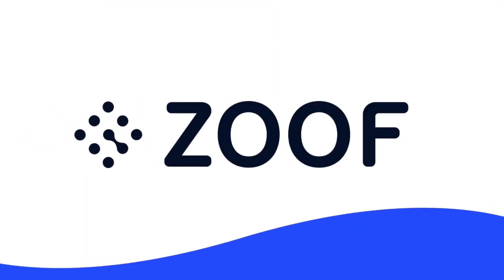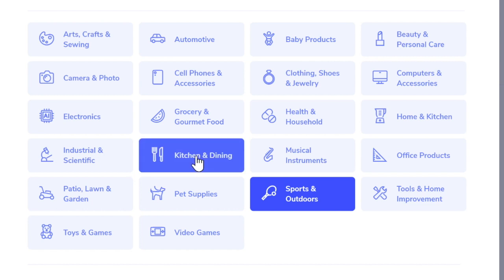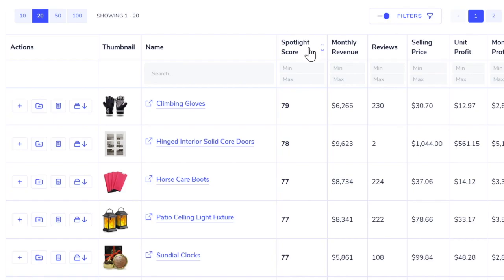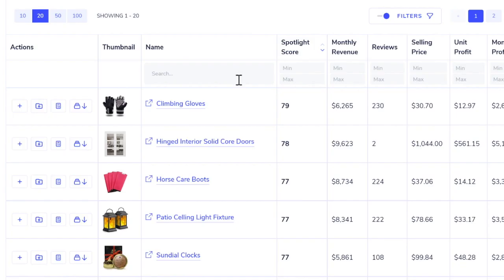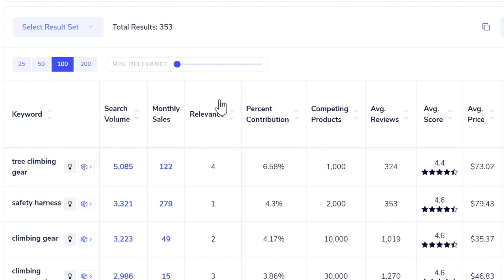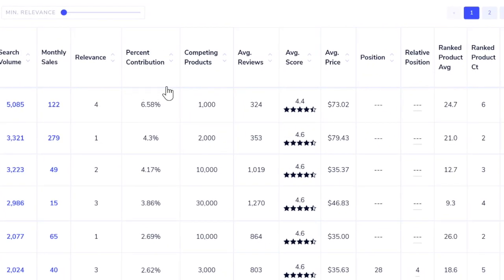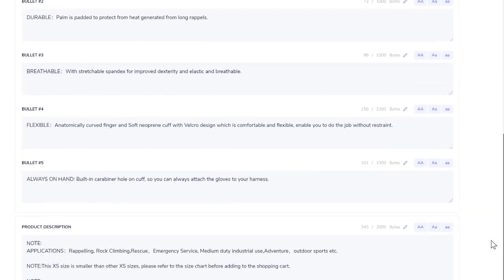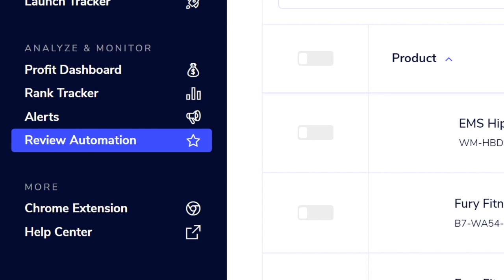The Hottest Software for Amazon FBA in 2021 [The Best Tool to Run Your Amazon Business]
The best software out there for running your Amazon business is Zoof. We'll show how this software will help start and scale your Amazon business.

Zoof Software can help you find the perfect product to sell on Amazon, the potential profit you can make, the reverse ASIN tool that will help you select the right search terms, write a compelling product listing, and how to implement review automation to get reviews from your customers and much, much more!

For even more training on how to sell on Amazon, check out the Amazing blog